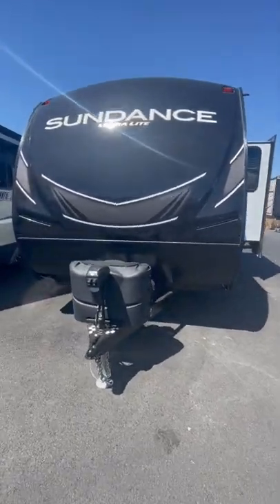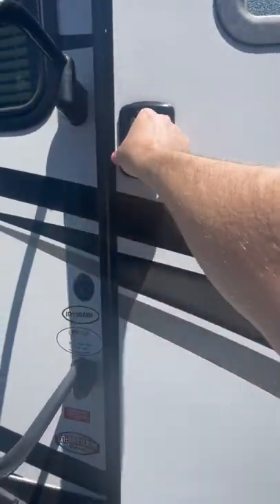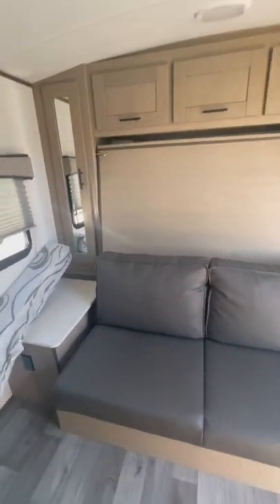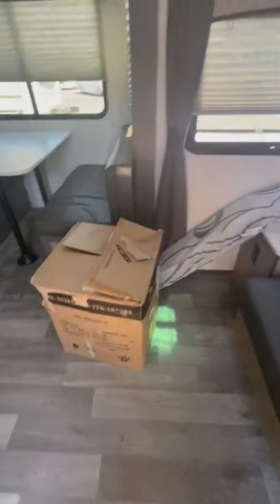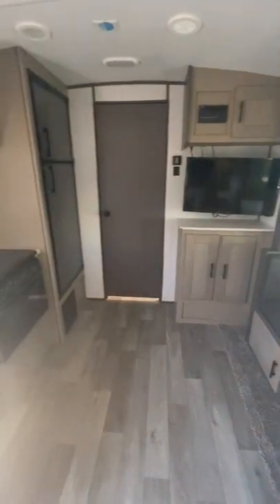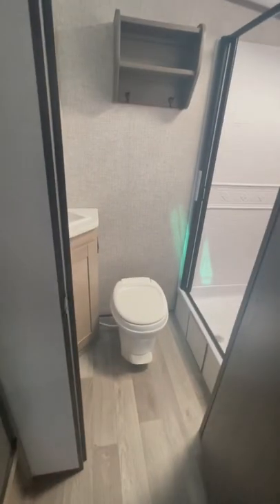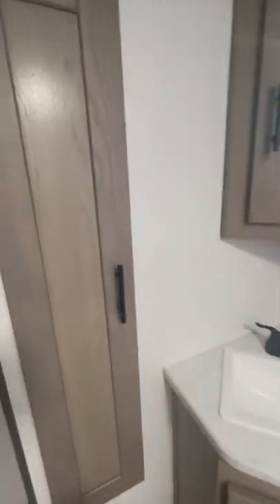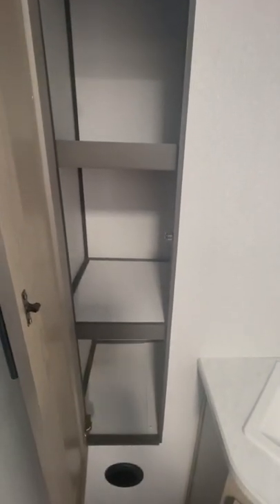Sundance 189MBS travel trailer